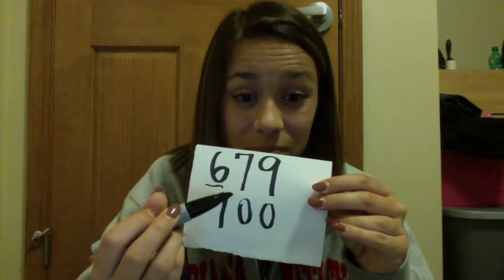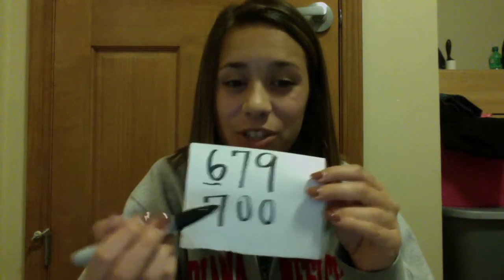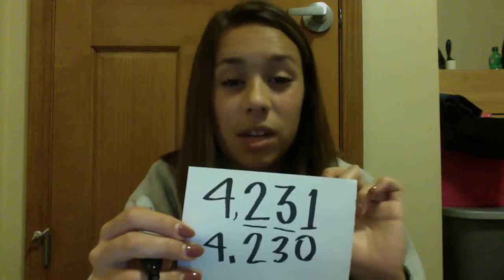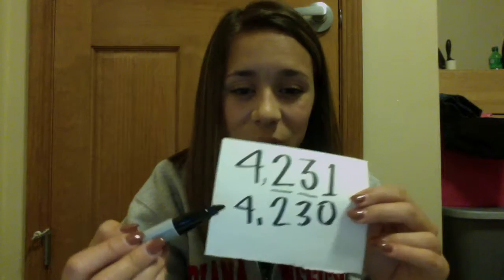Rounding Lesson with Miss Sharpe